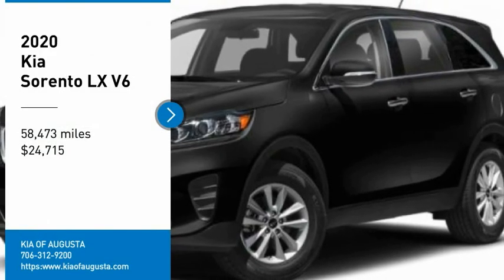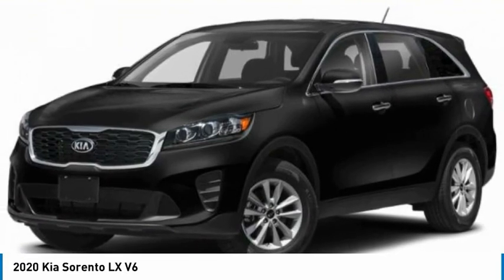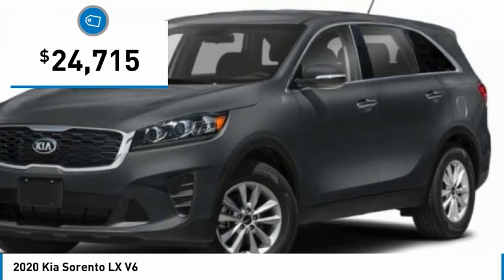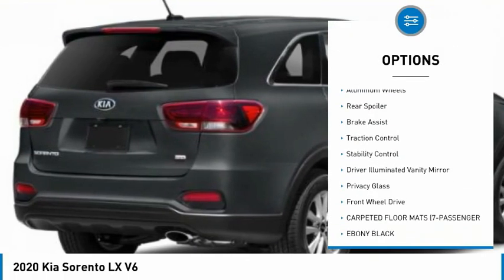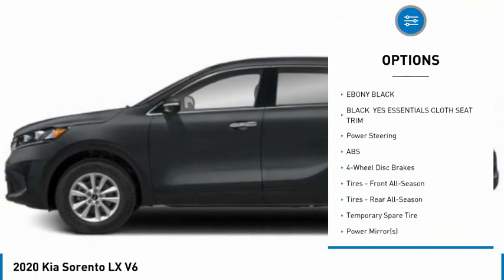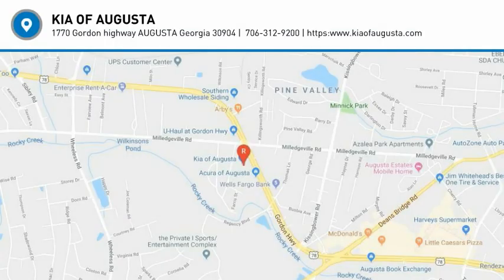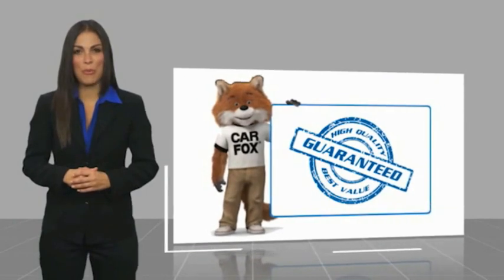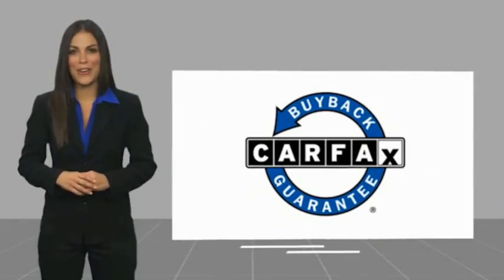2020 Kia Sorento P6787D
2020 Kia Sorento LX V6